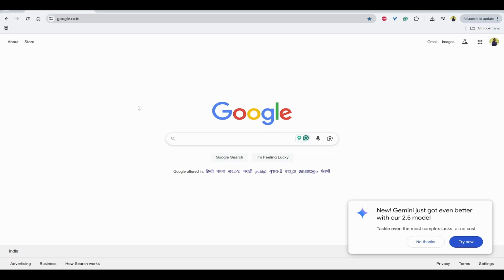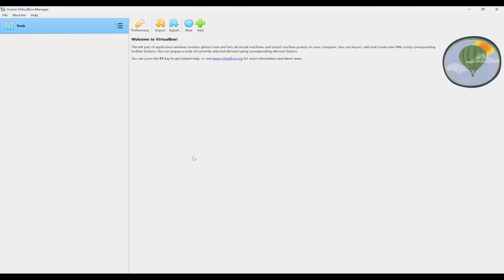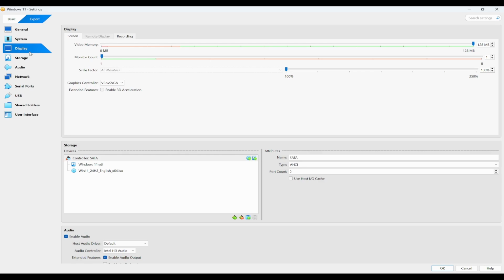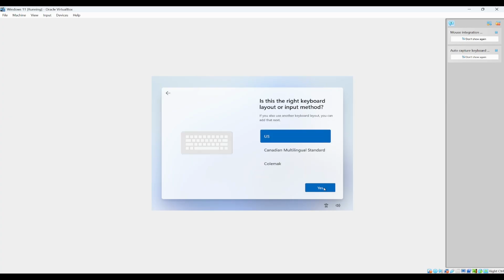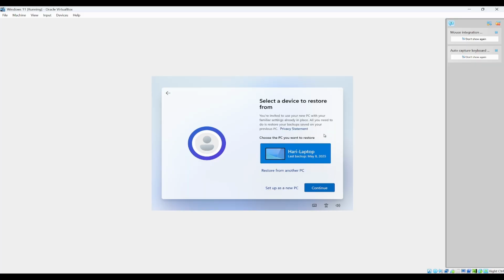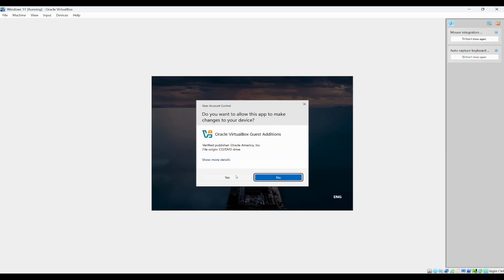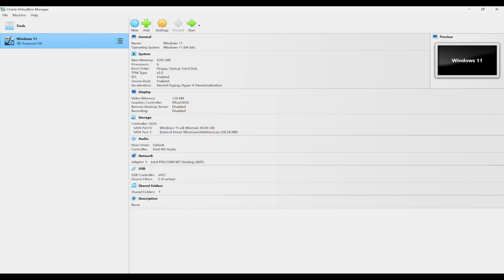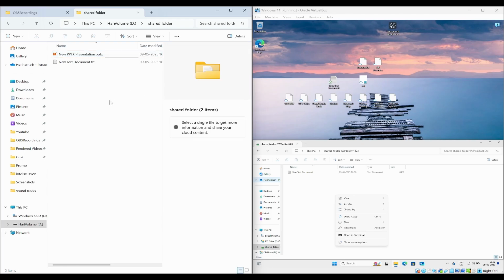How to Install Windows 11 on Virtual Box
In this video, you will learn the latest method on how to install Windows 11 on Oracle Virtual box as a Virtual machine.
I will also show you how to resolve the following issues during and after installation
1. Resolution issues
2. Black screen issues
3. Shared Clipboard (copy-paste issues)
4. Shared folder (share files between Host and VM)